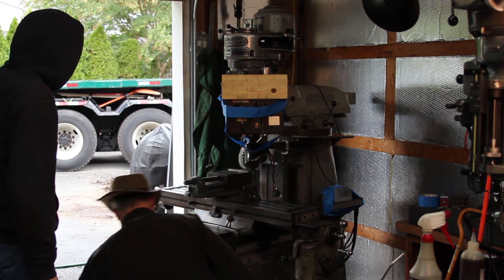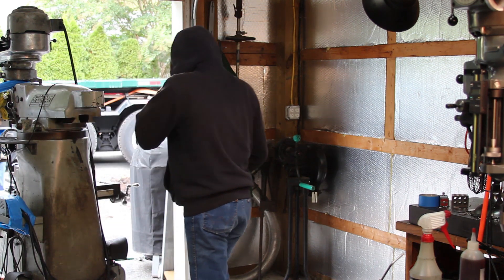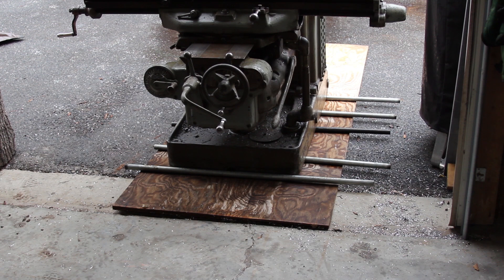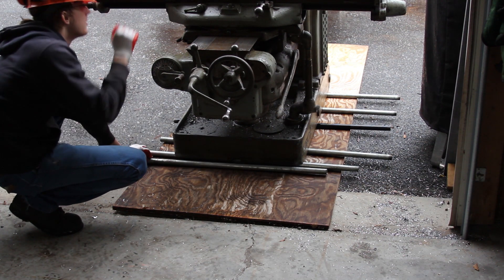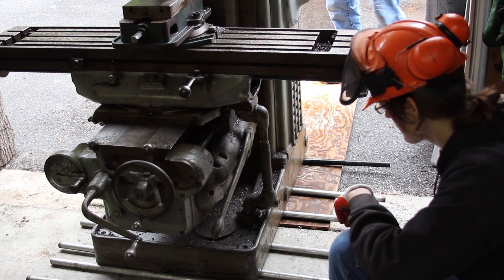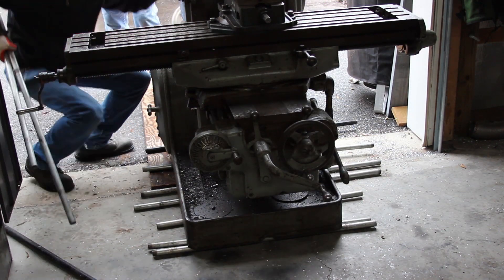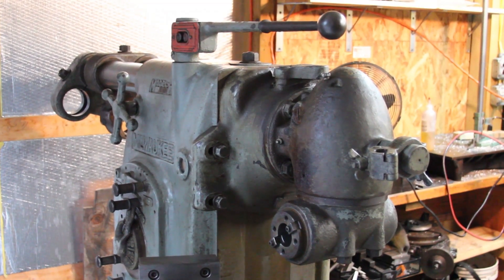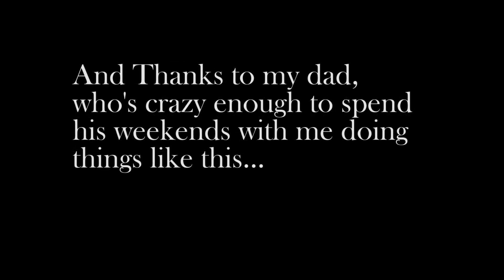Moving Milling Machines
Trading a Bridgeport for a K&T 2H.